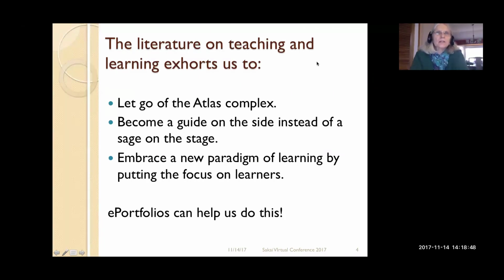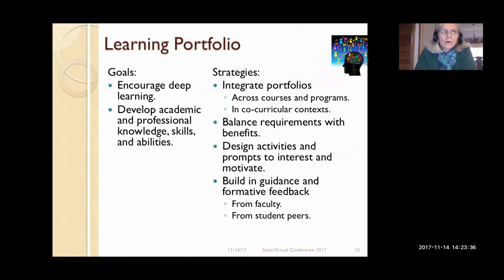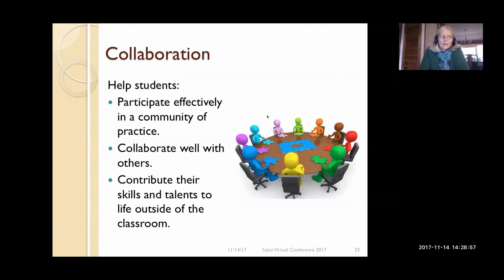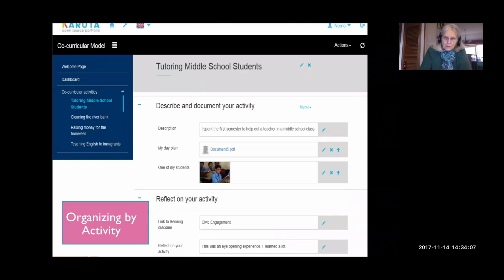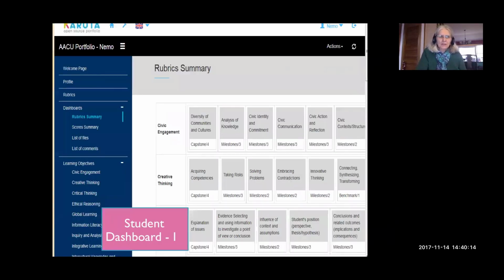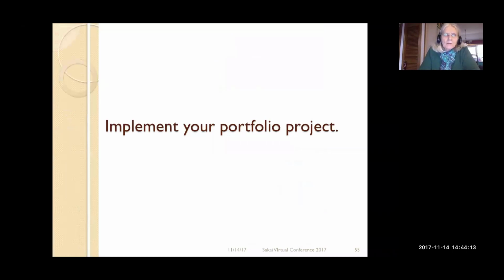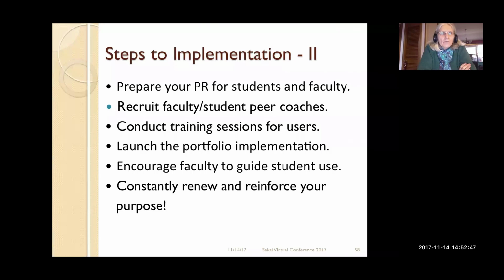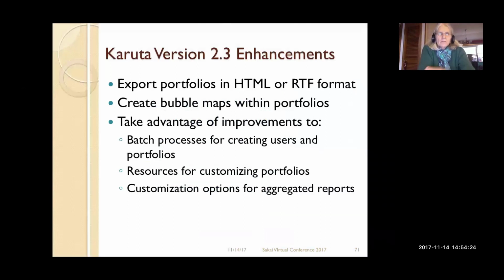SVC17 2:15-2:55PM Configuring an ePortfolio for Your Institution Using Karuta